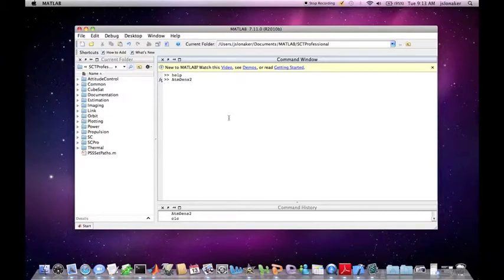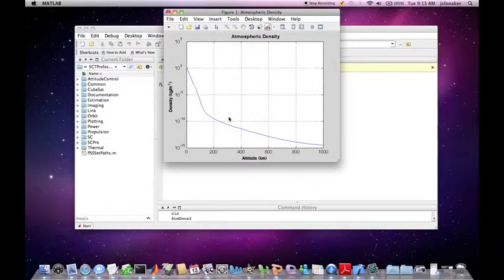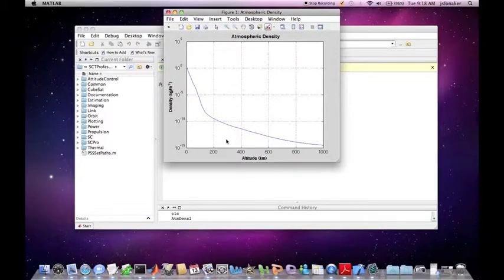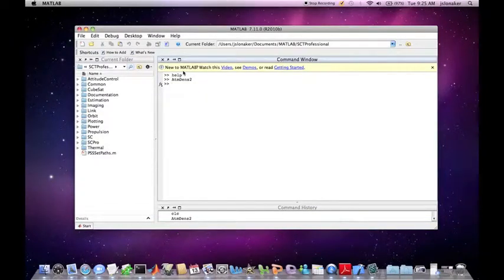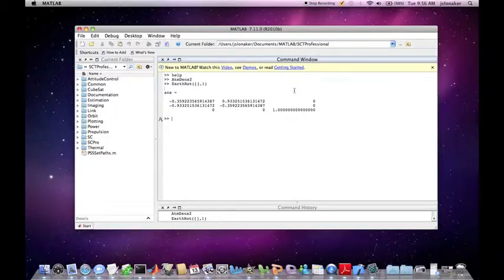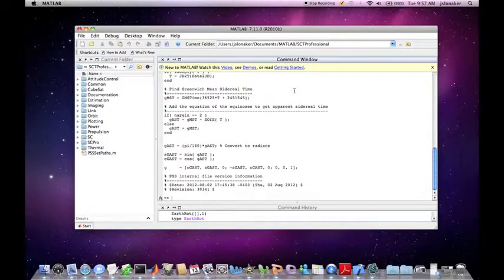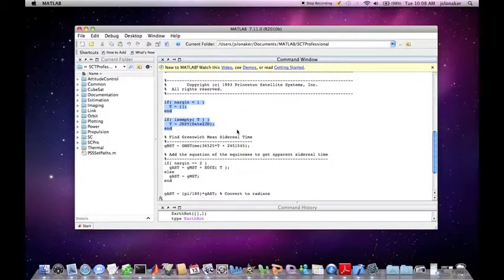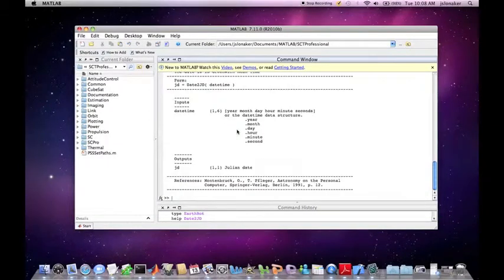PSS MATLAB Toolbox Tutorials: Function Features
In this video we detail the features of typical PSS Toolbox functions. Prior to viewing this video, make sure you have installed the software and have set your paths (see our Getting Started video for assistance).